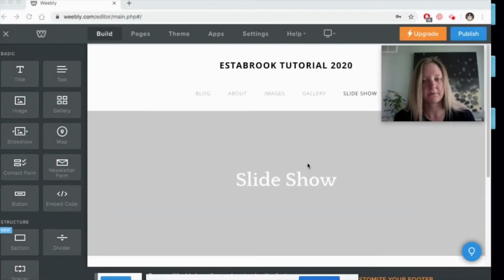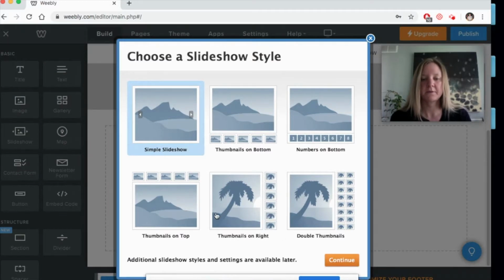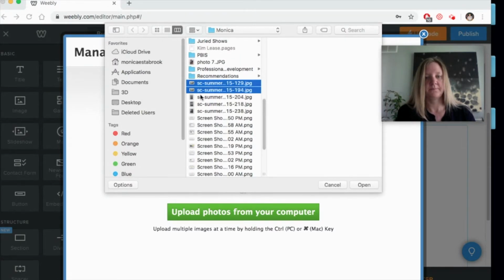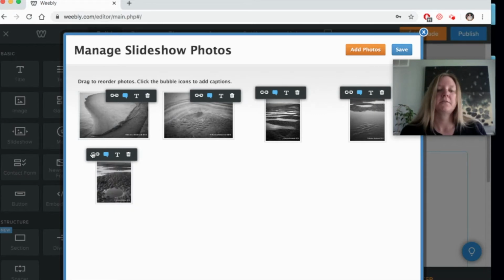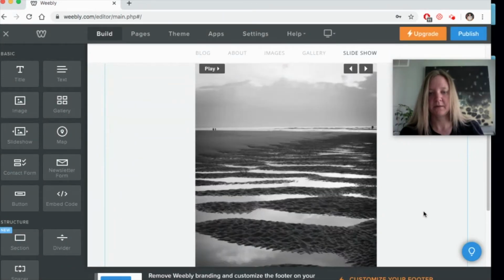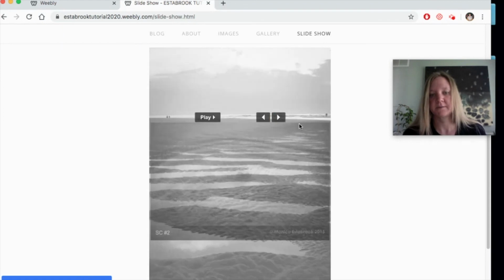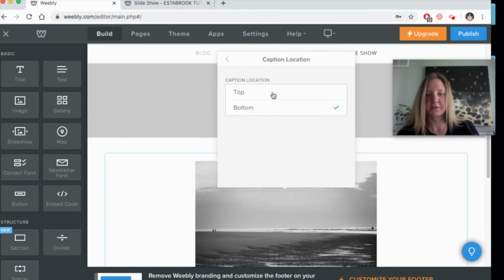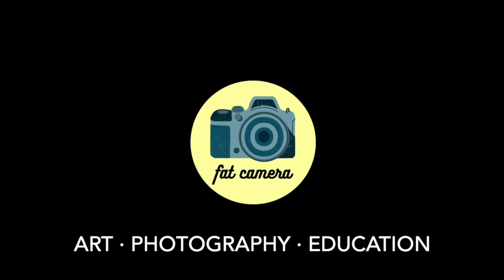How to Add a Slide Show to Weebly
In this video artist/educator Monica Estabrook explains how to add a slide show to a Weebly website.